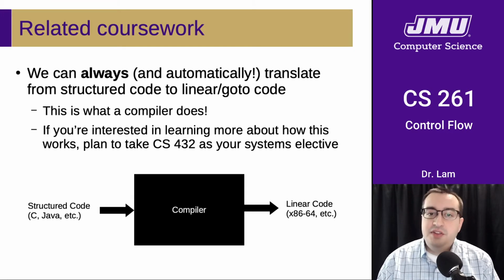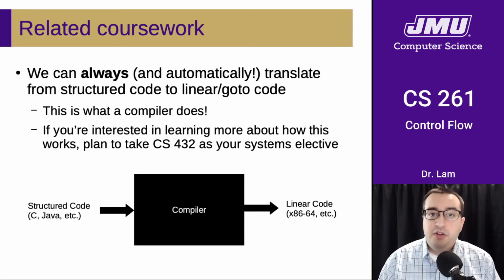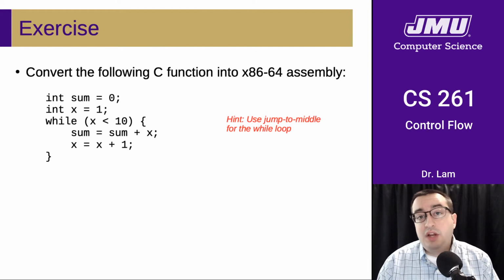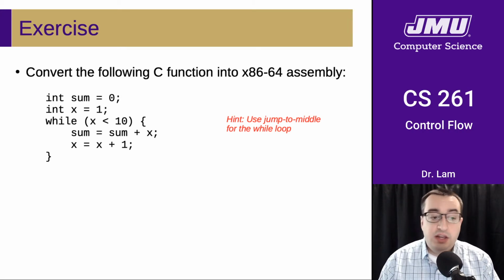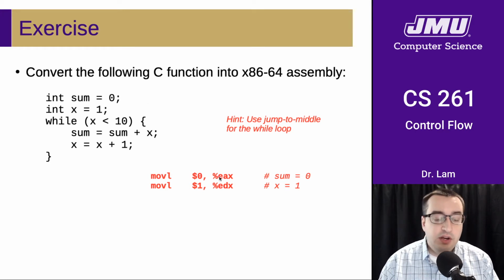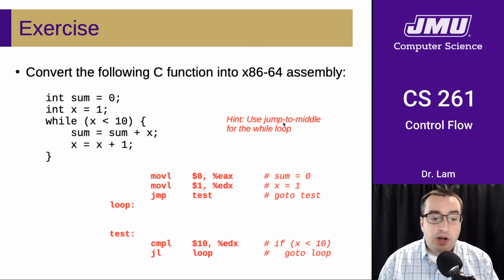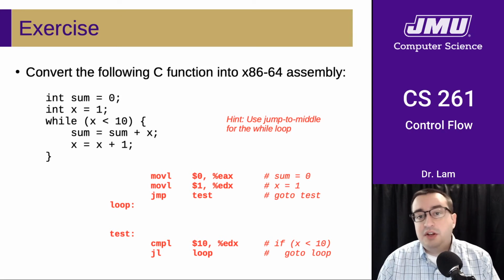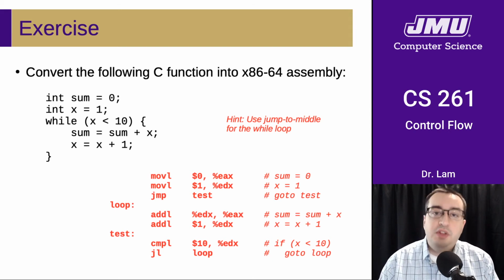JMU CS261 13 Assembly Control Flow Part 06 - Exercise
Compilers and a translation exercise